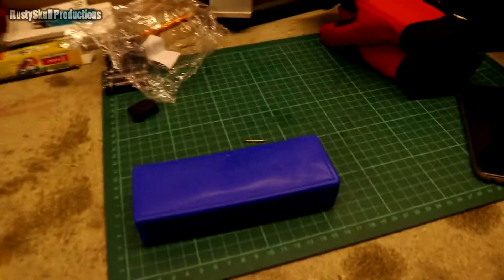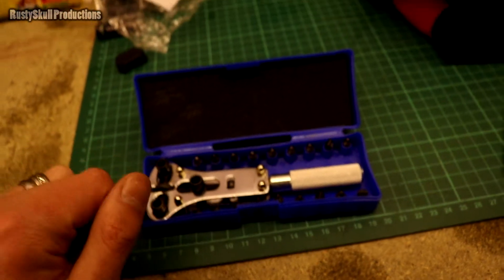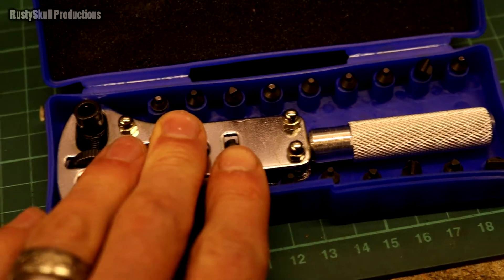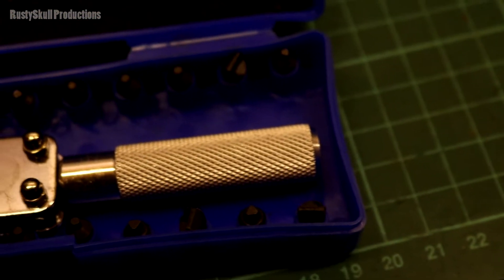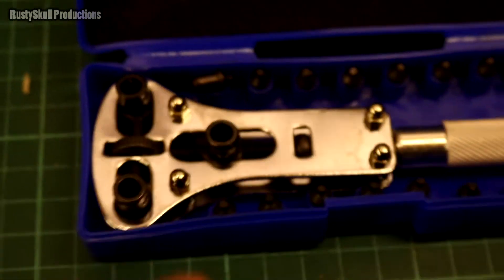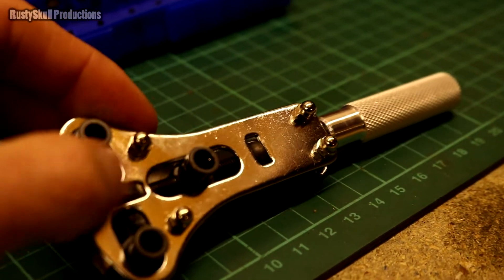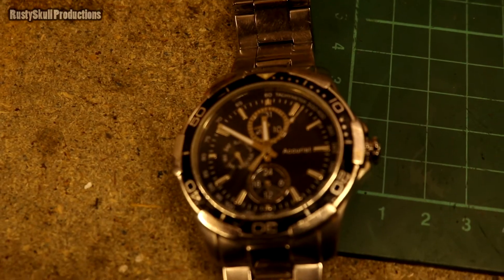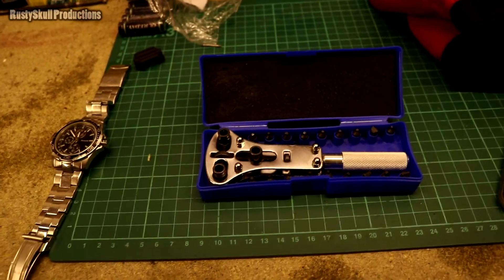Watch Back Remover Tool Review - RustySkull Productions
I take a look at this product, and find it is crap lol.

Rusty's Amazon Wish List